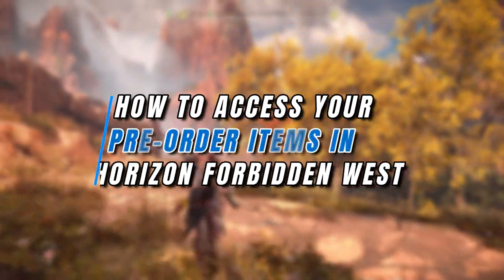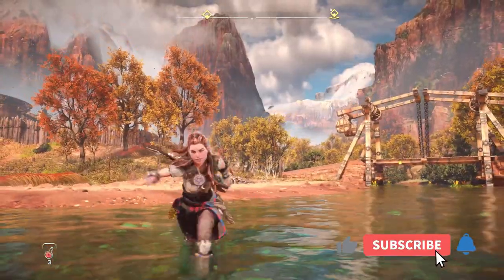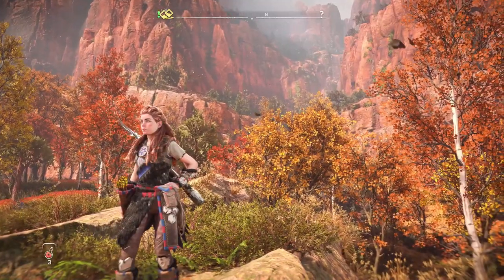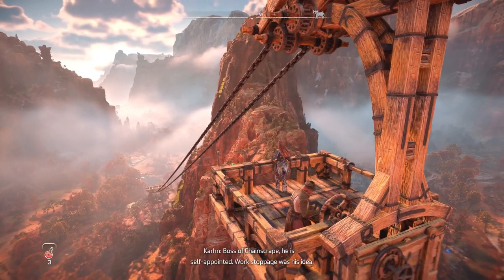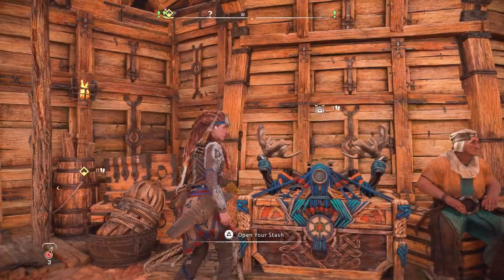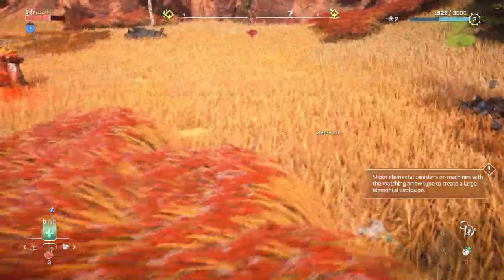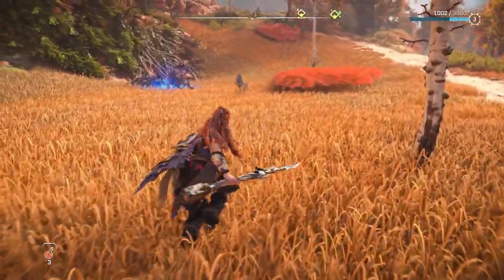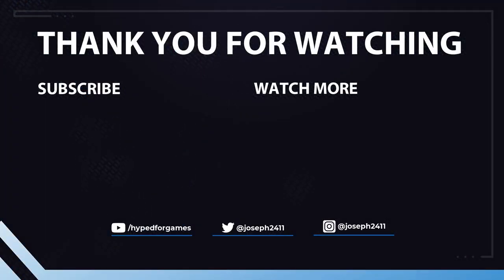How To Access Pre-Order Bonus - Horizon Forbidden West (PS4, PS5)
Here's how to access the pre-order Nora Legacy outfit and spear for Horizon Forbidden West on PS4 and PS5.

⚙ My Gear:
🎧Hyper X Cloud Alpha headset »»
🎤Hyper X Quadcast »»
🖥Ryzen 5 PC with NVIDIA 1660 SUPER, RAM 32GB
💿Wondershare Filmora

📌About Horizon Forbidden West
Horizon Forbidden West is an upcoming action role-playing game developed by Guerrilla Games and published by Sony Interactive Entertainment. It is set to be released in 2021 for the PlayStation 4 and PlayStation 5. It is the sequel to Horizon Zero Dawn.